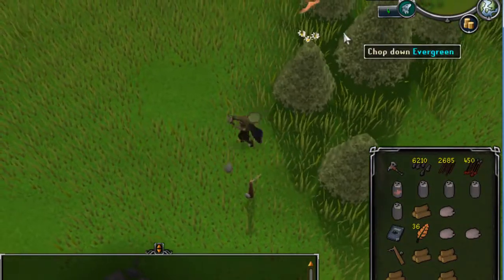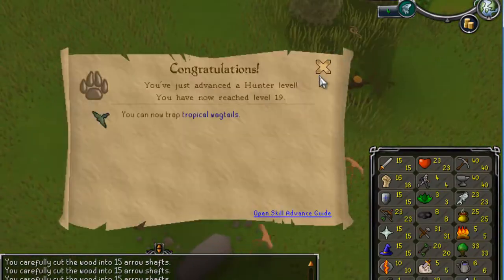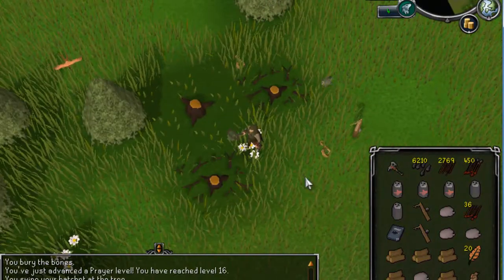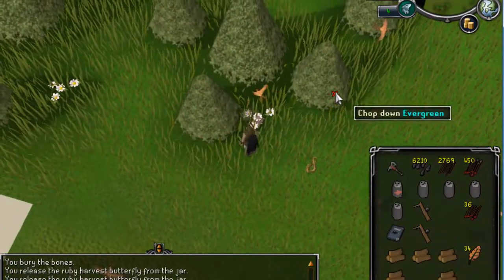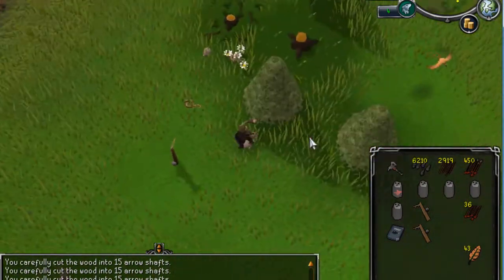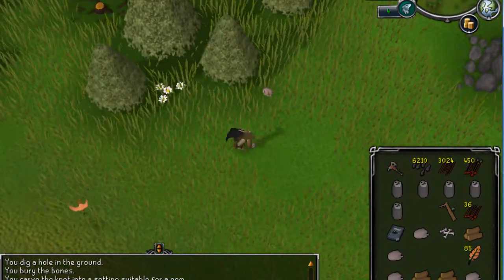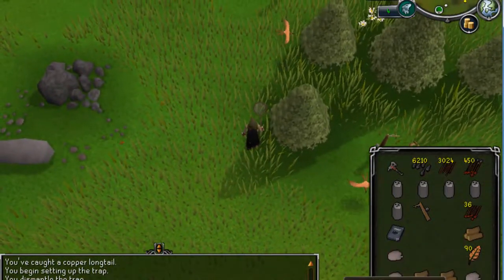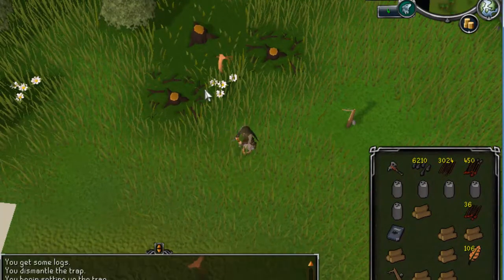Runescape DIY 01- Birds and Fletching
Hey guys! I'm Darth Shrewynd, and I play runescape in the format of DIY.

DIY means do it yourself, don't use the Grand Exchange, and don't trade to other players. I take it to the extent where I don't use NPC shops(aside from tools).

Today I am fletching and hunting in attempts to make over 6,000 iron arrows! These arrows which will lead me through range training and help me in various slayer tasks.

Feel free to rate and comment on my video, I appreciate criticism of any degree to aid me in making my videos better.